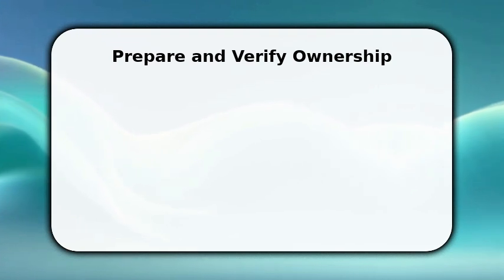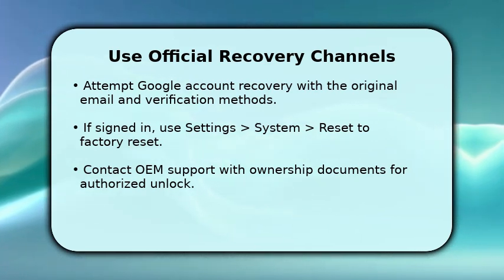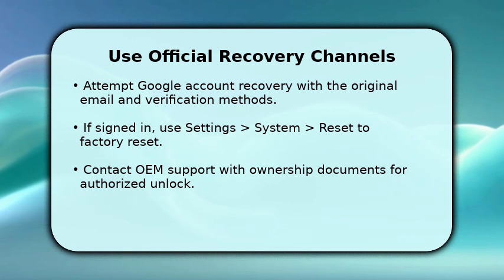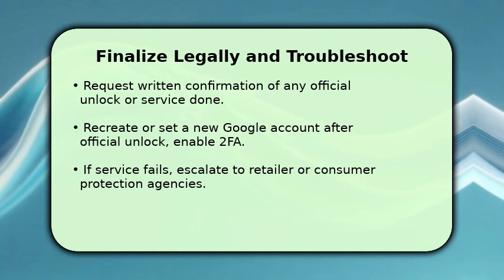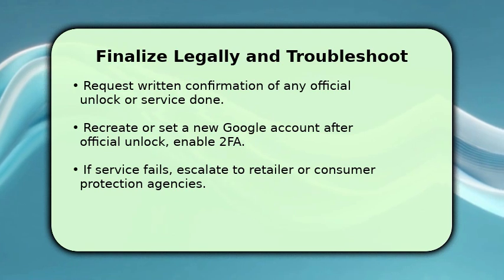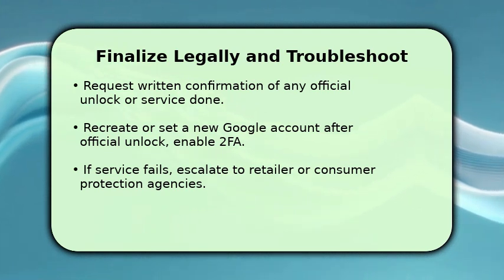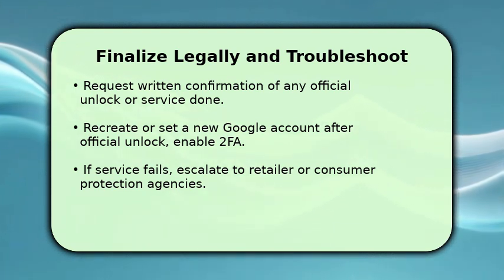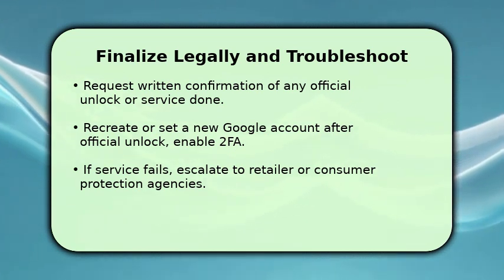How to Remove Google Frp Lock - Step by Step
How to Remove Google Frp Lock - Step by Step | 🔒 Surfshark VPN Deal — Stay private and secure. $1.99/mo + 3 Months Free ▸

Learn the effective methods to remove Google FRT (Face Recognition) lock on your device with our comprehensive guide. This video provides step-bythy instructions, troubleshooting tips for common issues encountered during removal and ensures a smooth experience without compromising security.

remove google frp, google face recognition unlock, how to disable Google FRT lock, Google FRP Bypass Guide, disabling Android device facial authentication, Face Recognition Lock Removal Steps, How To Remove Face Unlock From Your Phone, Disable Facial Authentication on Smartphone, Remove Google Frp from Device, Step-by-step guide to remove FRP lock